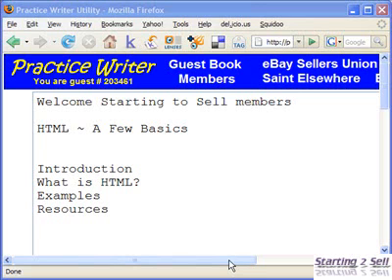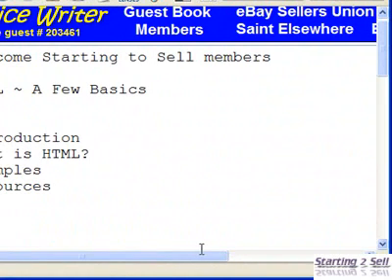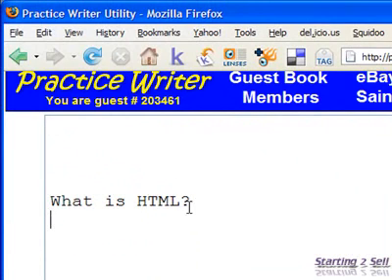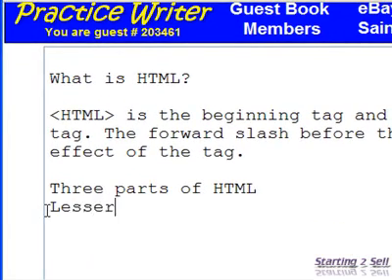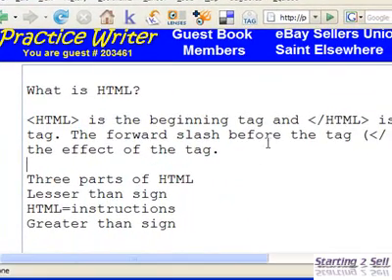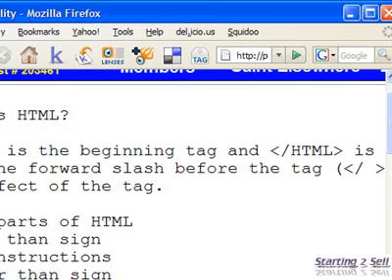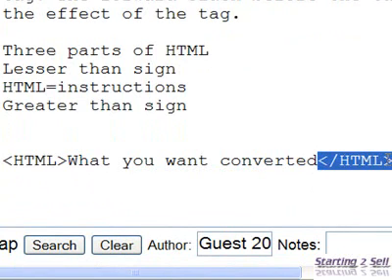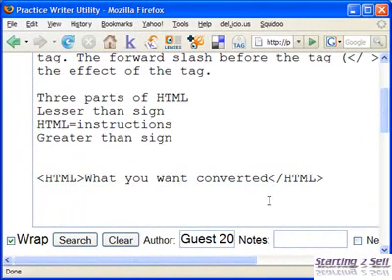HTML~ A Few Basics Part 1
A few HTML basic codings